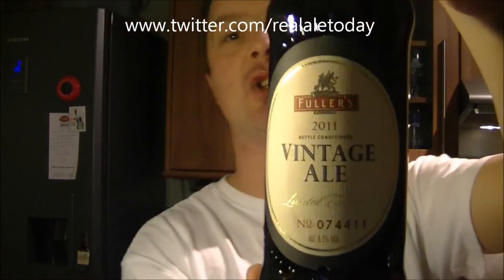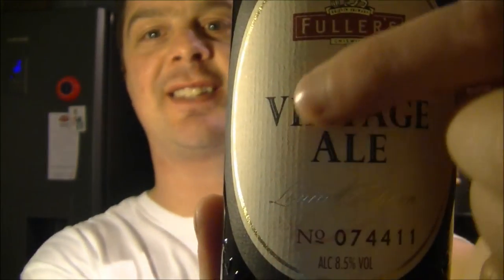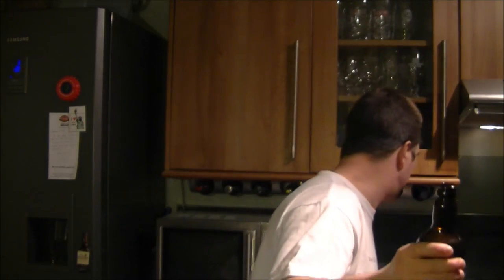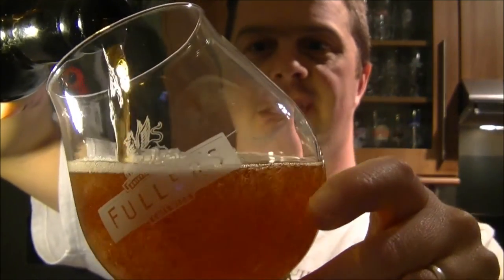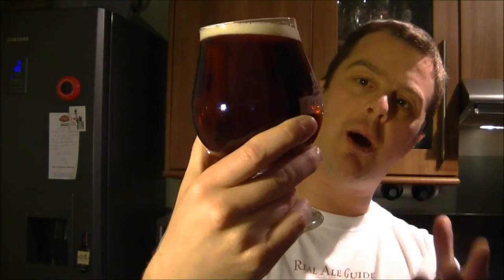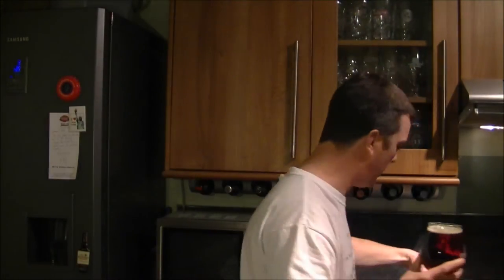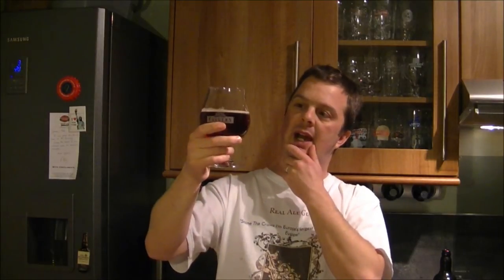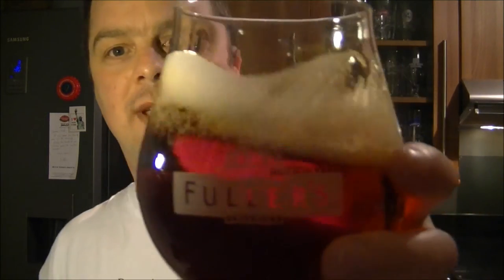Fullers Vintage Ale 2011 By Fullers Brewery | Craft Beer Review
Real Ale Guide reviews Fullers Vintage Ale By Fullers Brewery | Craft Beer Review